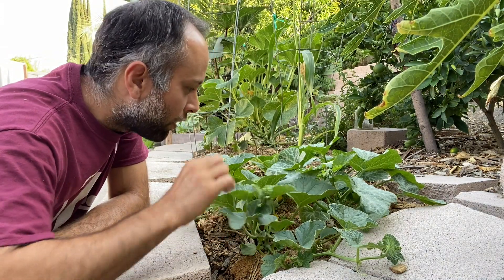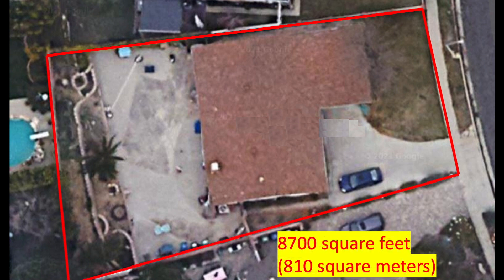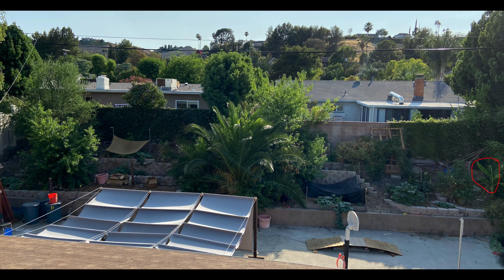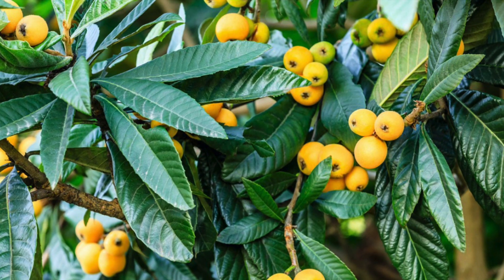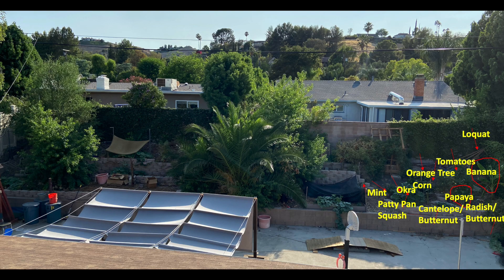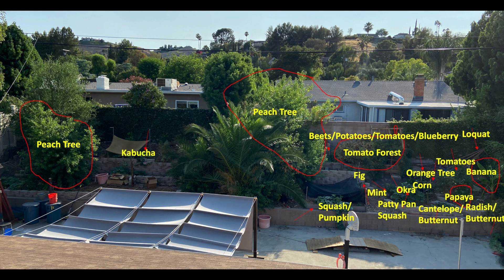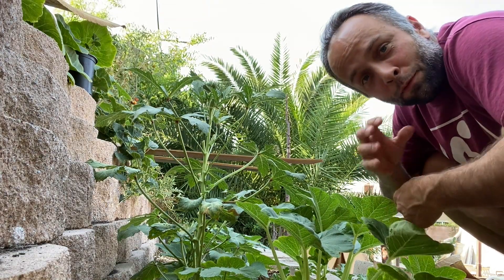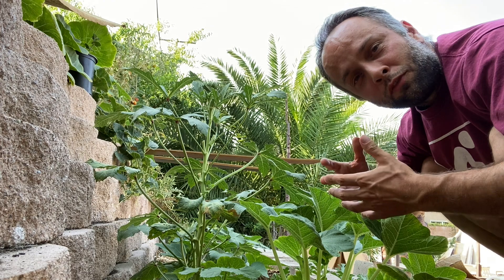Optimize every space in your garden for maximum production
In this video I will show you how I enjoy every little space in my small urban backyard garden. I will show you how I plant several different veggies and fruit trees near one another and how they all produce well.